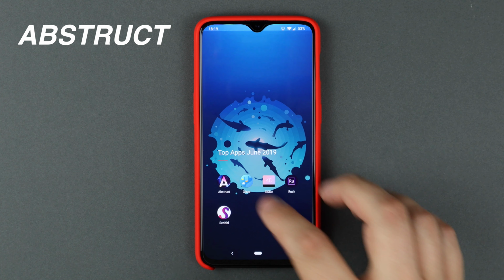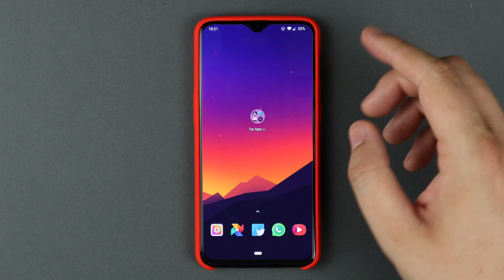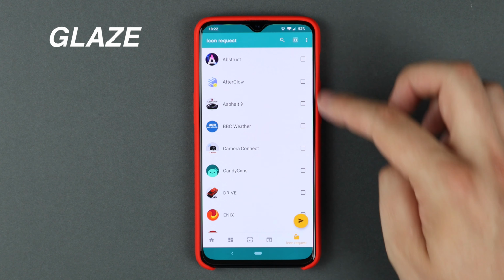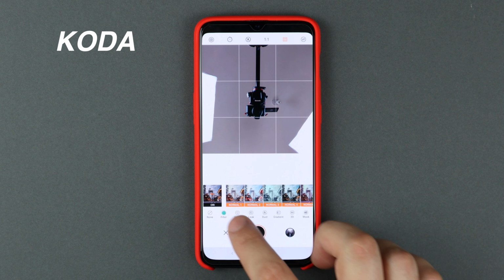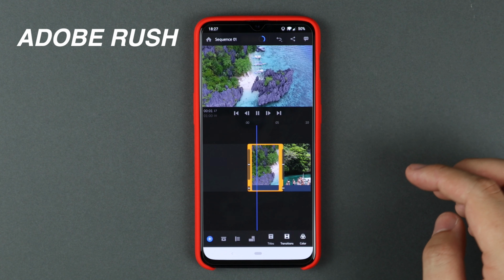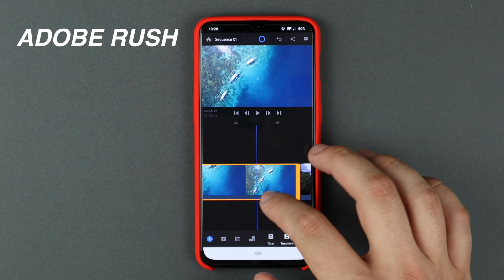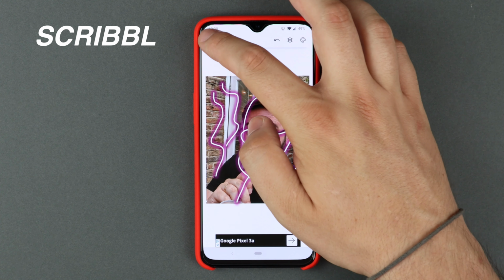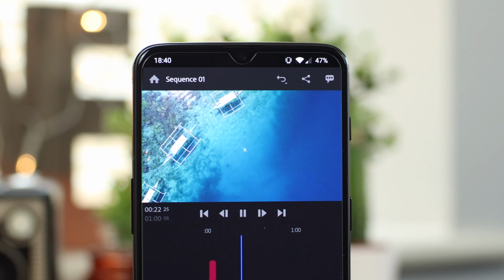Best Android Apps! (June 2019)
In this video we take a look at the top Android apps for June 2019. We have some great apps today with some photo editing apps, wallpaper app, video editing app plus a great icon pack. So lets take a look!